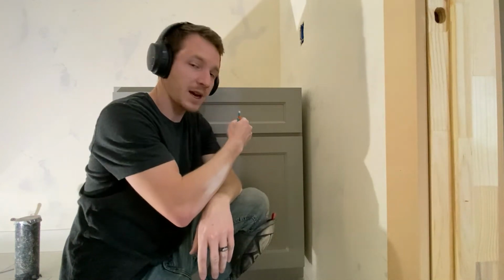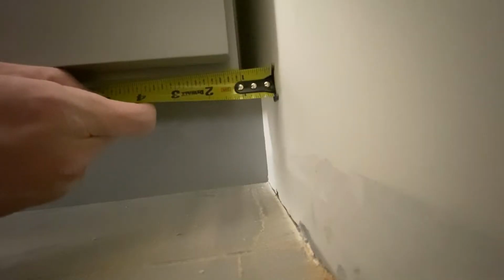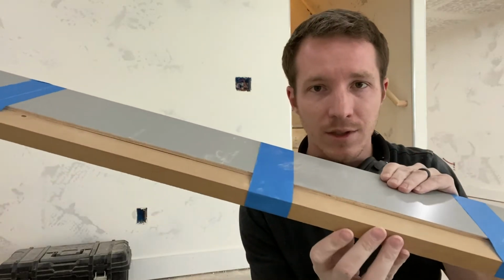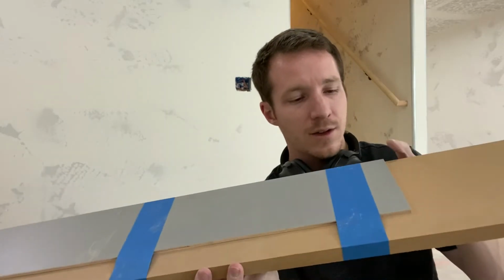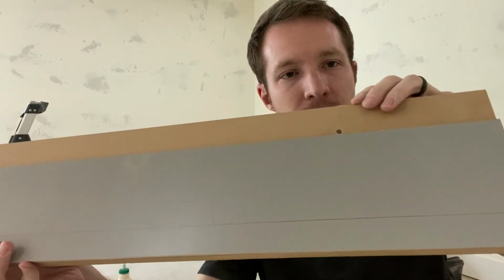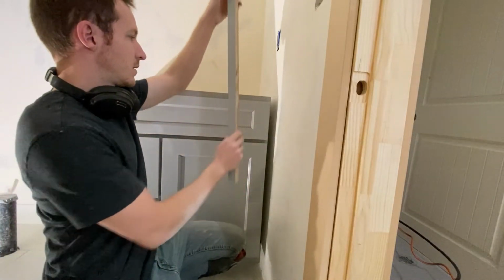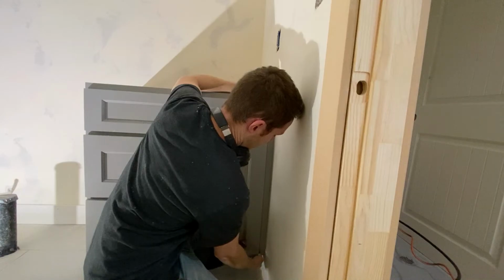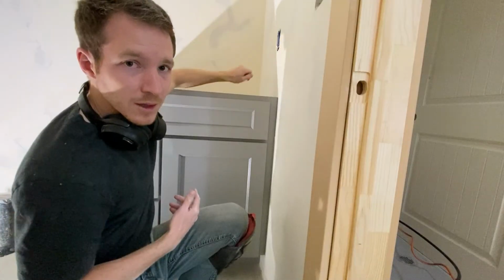How to Make a Cabinet Filler Piece | Bathroom Vanity DIY Filler Piece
You go to set your bathroom vanity and then realize that it needs a filler piece, whether that is for a drawer to clear the casing for the door and be able to open fully or to shift the hole cabinet over an 1.5" to dodge some plumbing.  Well, what do you do now?

Easy, just watch this video and I'll guide you on how to make one!